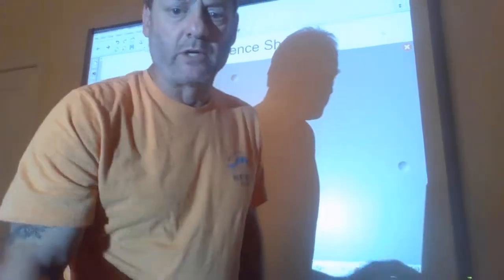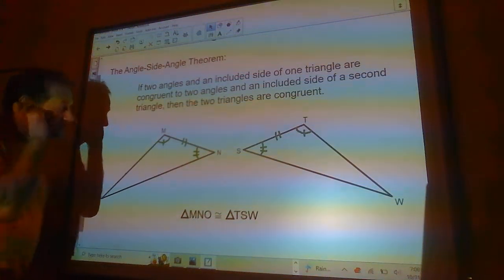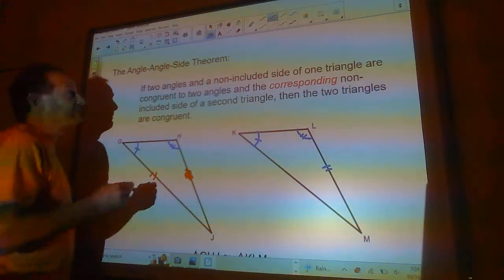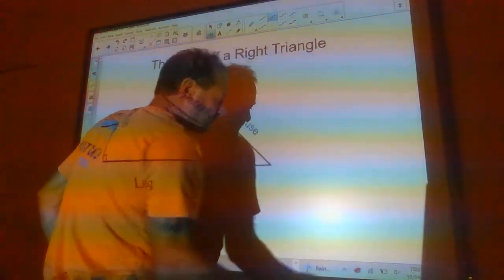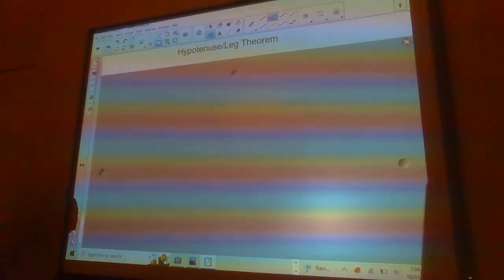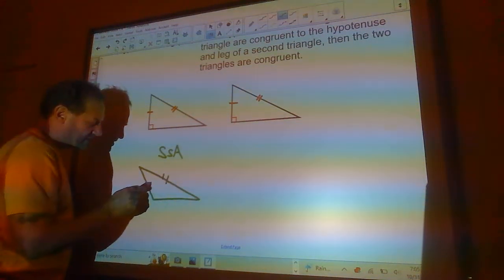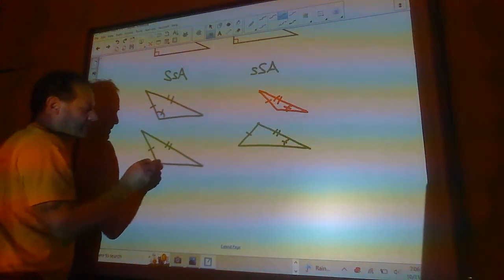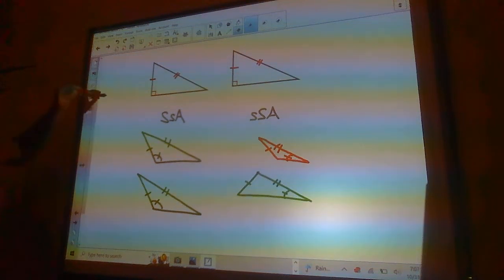Geometry Lesson 3-4 Triangle Congruence Shortcuts II ASA & AAS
Angle-Side-Angle, Angle-Angle-Side ASA & AAS